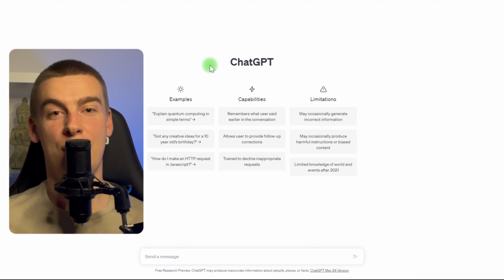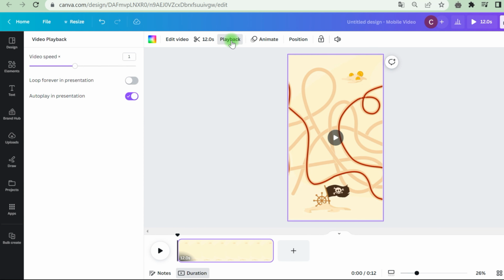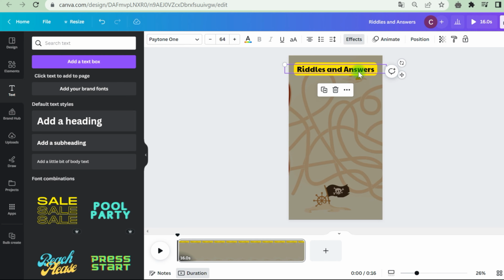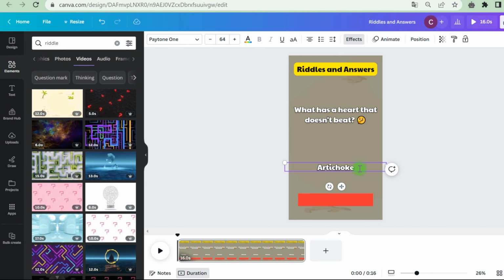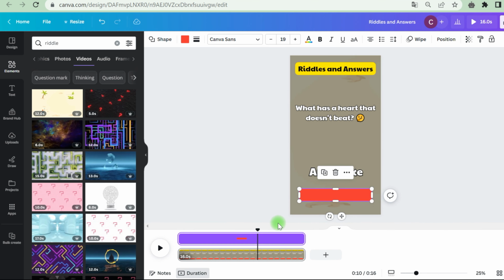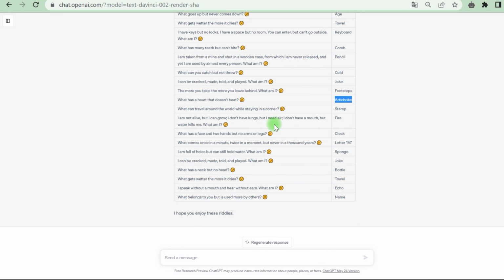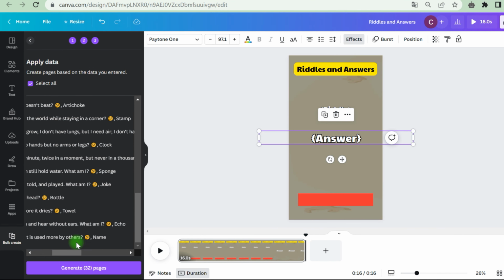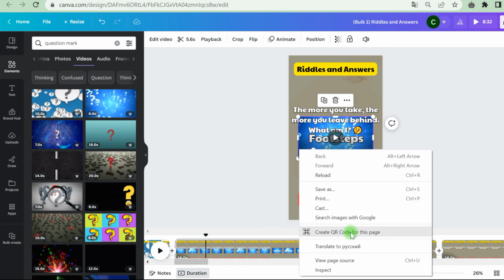Bulk Creation and Monetization YouTube Shorts With Canva and ChatGPT For TikTok & Instagram Reels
Want to make money online in 2023 using ChatGPT and Automated Youtube Channel? I'll show you how to do it step by step and get started today!

In this video we make money online, make money online for free, make money with youtube, make money with youtube shorts, canva, veed io. We create a passive hobby, make short videos and monetize your YouTube channel.

Also we talk about best way to make money online, passive income, best passive income ideas, smart money tactics, incognito money